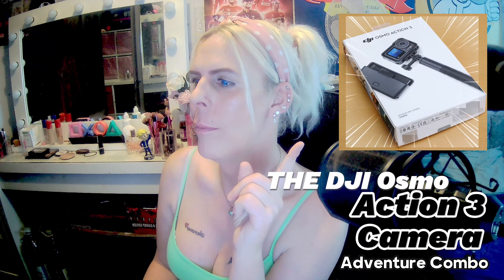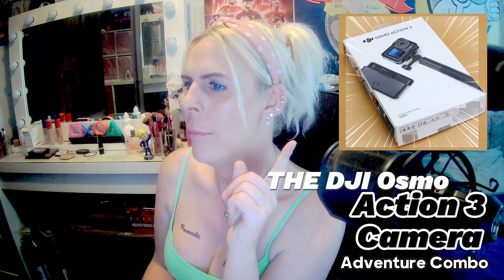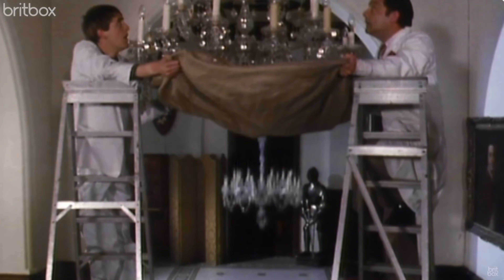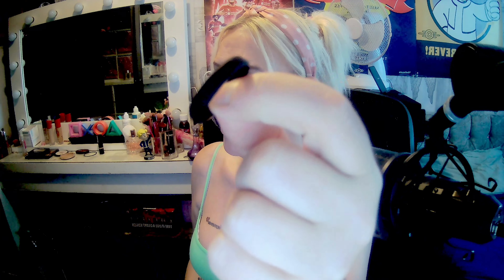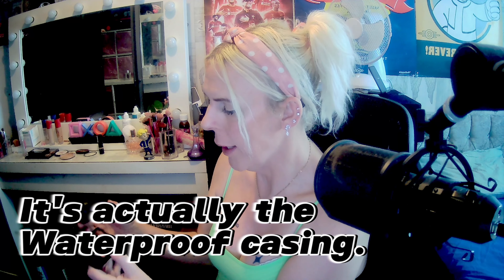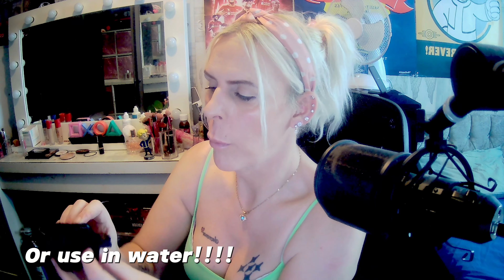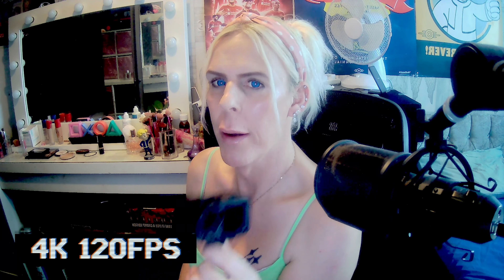DJI Osmo Action 3 Camera unboxing